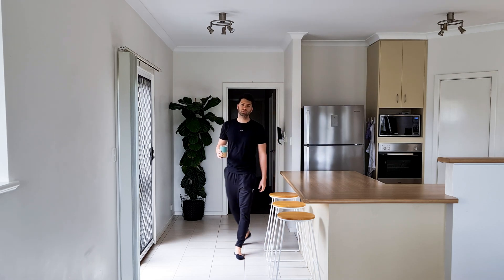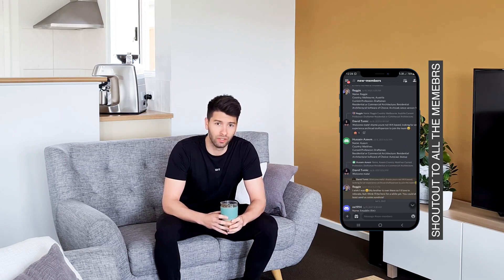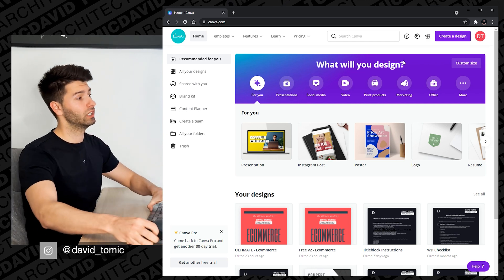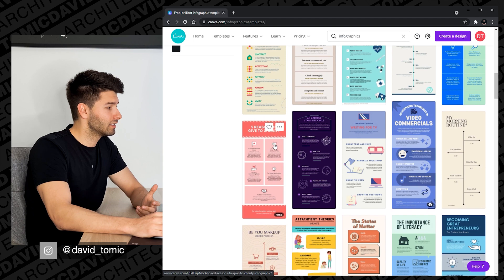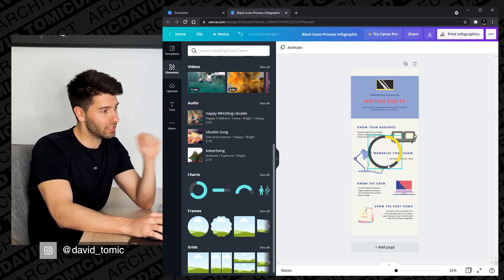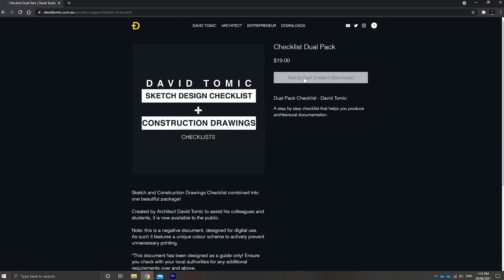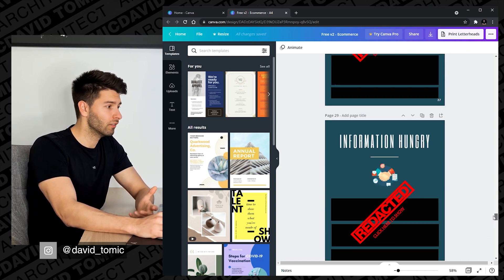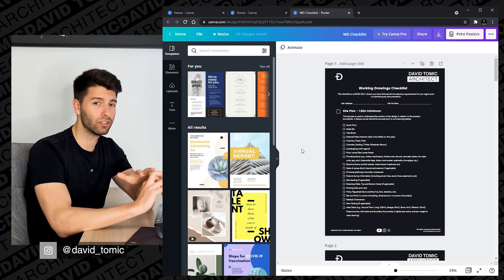How to CHEAT your Architectural Presentation Boards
Sick of wasting time making architectural presentation boards? Well..I've got a secret for you! ►Canva

VIDEO DETAILS:

Sick of wasting time creating architectural presentation boards, or even basic work documents and resumes? Spending hours on end fixing issues on photoshop and then trying to adjust it to suit in In-design? This is exactly how you get your life back and stop wasting time.

With canva, you can simple choose from a million and one different templates, then drag and drop your content exactly where it needs to be. By click two or three more buttons you can change the colour scheme and export a completed document in minutes!

00:00 Intro
02:44 Basics of Canva
06:36 Intralude
07:46 Graphics Examples
09:04 Doc Examples
09:53 Outro